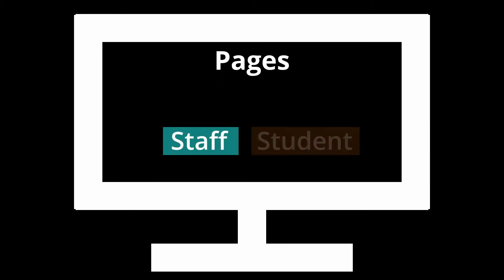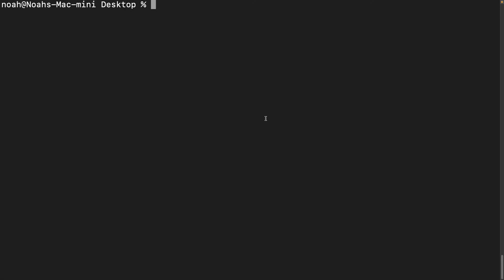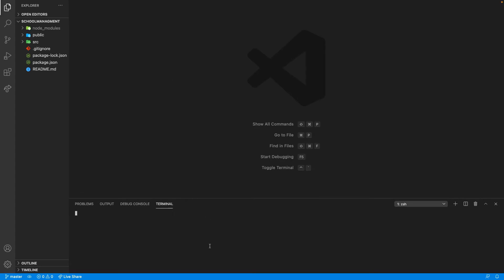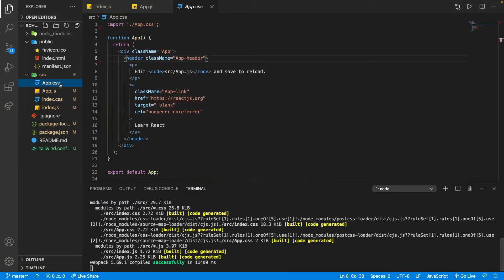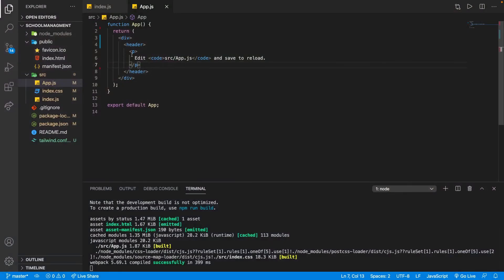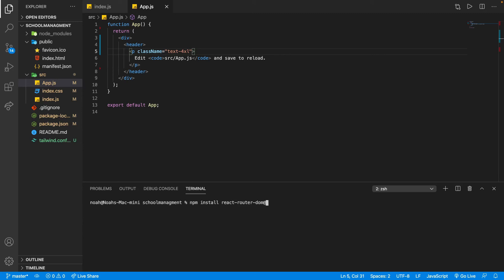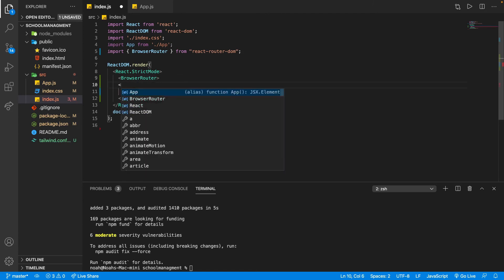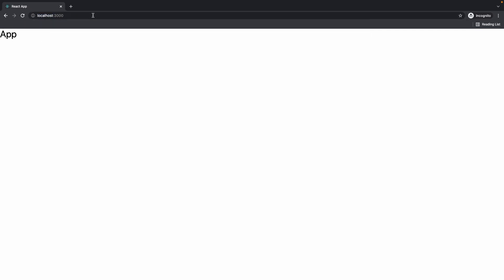Starting the Project - React School Management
In this video, we start to make the School Management System we will be working on in upcoming videos.

This project could be done with other frameworks. Other recommendation of mine would be:

Frontend Framework: Vue, Angular, Gatsby, NextJS
Styling: Bootstrap, MaterialUI, Vanilla CSS
Database: Firebase, DynamoDB
Hosting: Google, Amazon, Azure
Authentication: Firebase